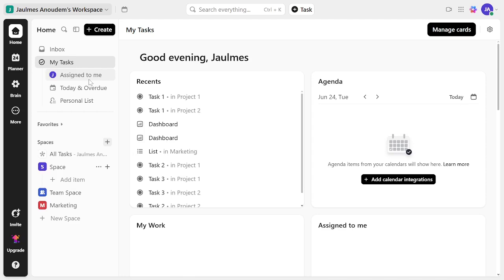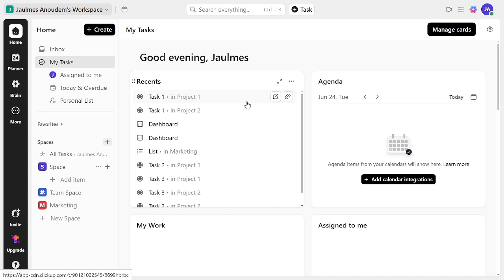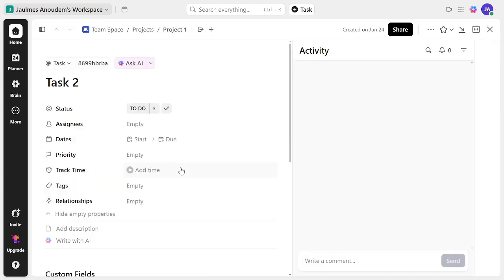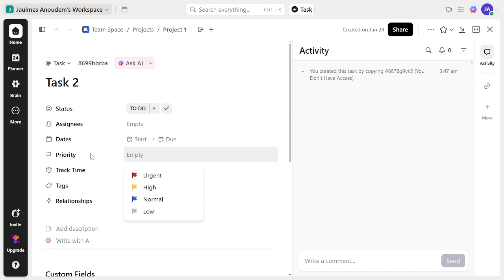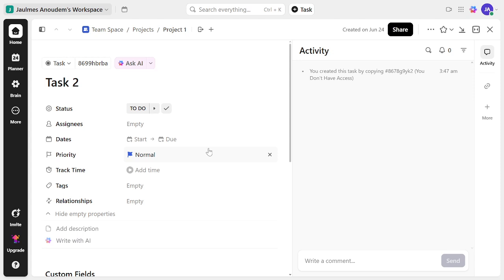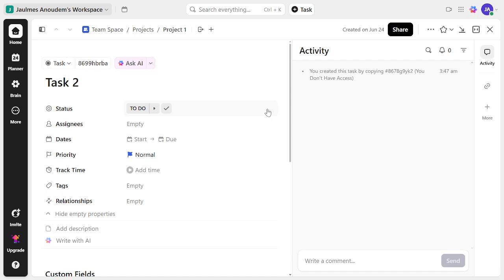How To Customize Task Priorities On CLICKUP (Complete 2025 Guide)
Welcome to this comprehensive how to customize task priorities on clickup complete 2025 guide tutorial! In this detailed guide, I'll walk you through everything you need to know about how to customize task priorities on clickup complete 2025 guide.

 What You'll Learn in This how to customize task priorities on clickup complete 2025 guide Tutorial:
• Complete step-by-step instructions for how to customize task priorities on clickup complete 2025 guide

Whether you're a complete beginner or looking to improve your skills, this how to customize task priorities on clickup complete 2025 guide tutorial covers everything from basic concepts to advanced strategies. I've designed this guide to be easy to follow, practical, and immediately actionable.

 Why This how to customize task priorities on clickup complete 2025 guide Tutorial is Different:

 Perfect for:
• Beginners who want to learn how to customize task priorities on clickup complete 2025 guide from scratch

Questions? Drop them in the comments below! I read every comment and try to respond to as many as possible.

• Share with anyone who might benefit from learning how to customize task priorities on clickup complete 2025 guide